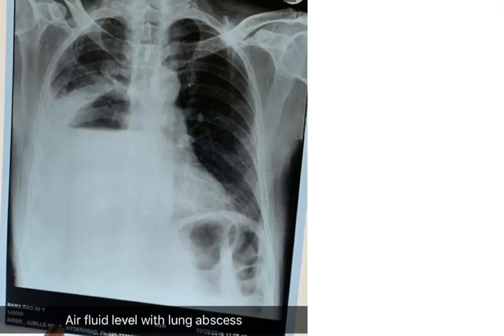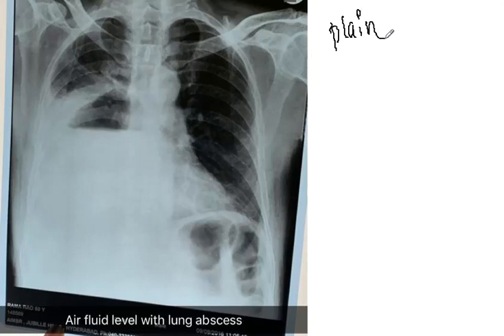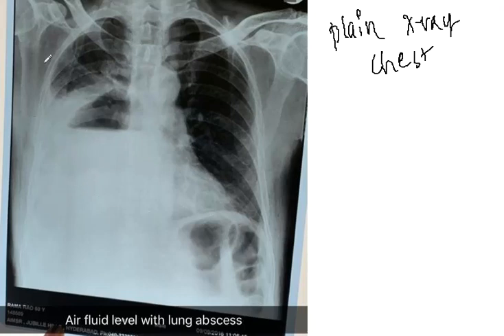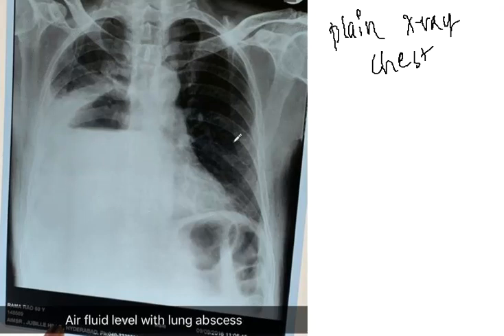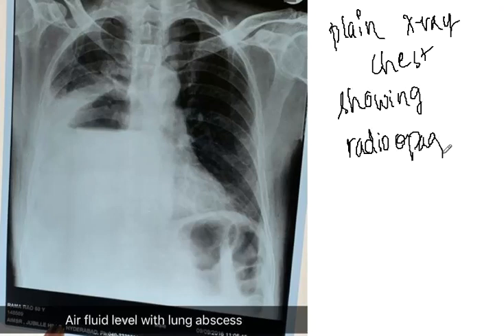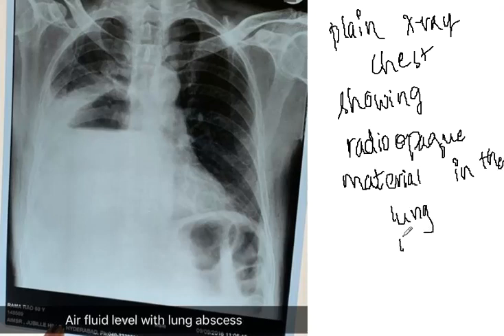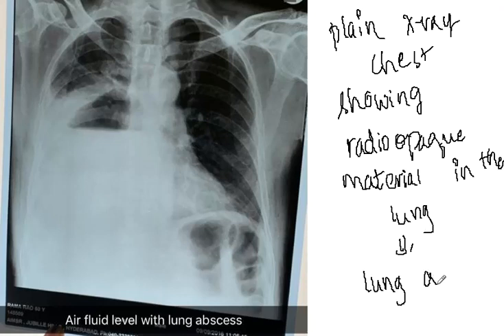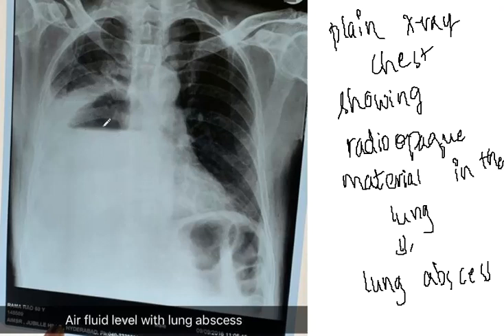lung abscess || Medicine